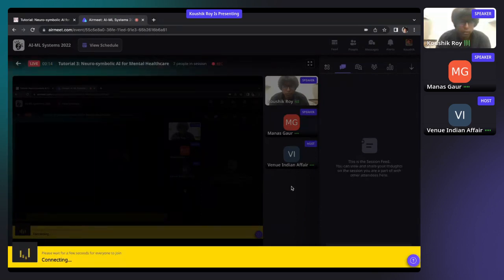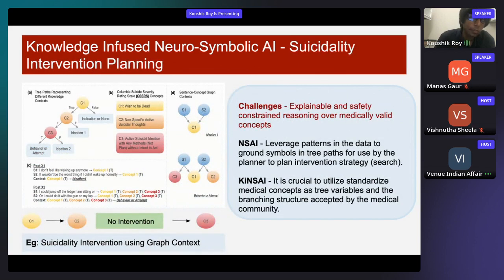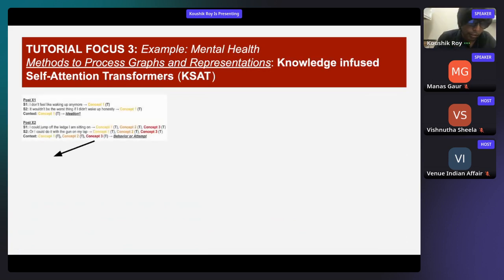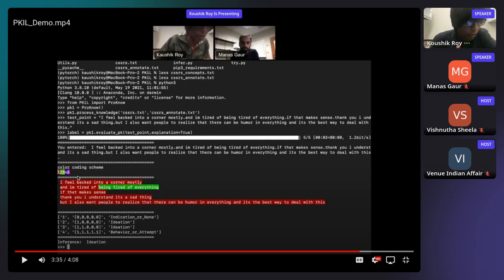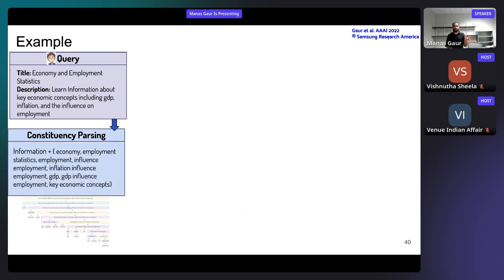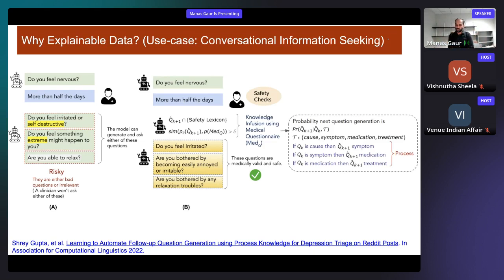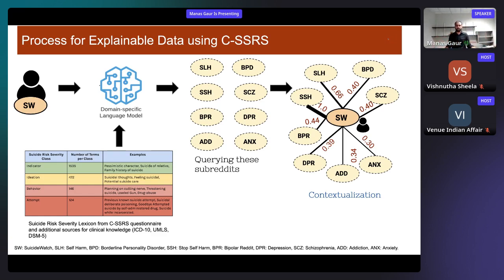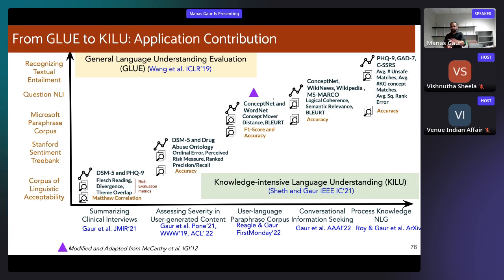Tutorial: NEURo-symbolic AI fOr meNtal hEalthcare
Artificial Intelligence (AI) systems for mental healthcare (MHCare) have been ever-growing after realizing the importance of early interventions for patients with chronic mental health (MH) condi- tions. Social media (SocMedia) emerged as the go-to platform for supporting patients seeking MHCare. The creation of peer-support groups without social stigma has resulted in patients transitioning from clinical settings to Social Media-supported interactions for quick help. Researchers started exploring SocMedia content in search of cues that showcase correlation or causation between different MH conditions to design better interventional strategies. User-level Classification-based AI systems were designed to leverage diverse SocMedia data from various MH conditions to predict MH conditions. Subsequently, researchers created classification schemes to measure the severity of each MH condition. Such ad-hoc schemes, engineered features, and models require a large amount of data and fail to allow clinically acceptable and explainable reasoning over the outcomes. To improve Neural-AI for MH Care, an infusion of clinical symbolic knowledge that clinicians use in decision-making is required. An impactful use case of Neural-AI systems in MH is conversational systems. These systems require coordination between classification and generation to facilitate humanistic conversation in conversational agents (CA). Current CAs with deep language models lack factual correctness, medical relevance, and safety in their generations, which intertwine with unexplainable statistical classification techniques. This lecture-style tutorial will demonstrate our investigations into Neuro-symbolic methods of infusing clinical knowledge to improve the outcomes of Neural-AI systems to improve interventions for MHCare:

(a) We will discuss using diverse clinical knowledge to create specialized datasets to train Neural-AI systems effectively.

(b) Patients with cardiovascular disease express MH symptoms differently based on gender differences. We will show that knowledge-infused Neural-AI systems can identify gender-specific MH symptoms in such patients.

(c) We will describe strategies for infusing clinical process knowledge as heuristics and constraints to improve language models in generating relevant questions and responses.